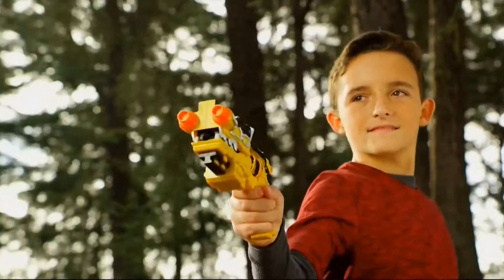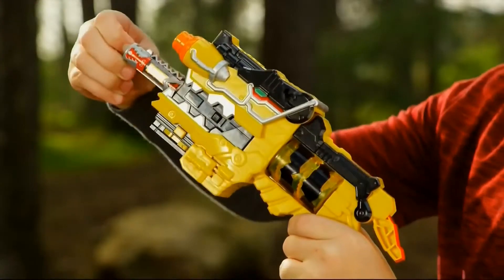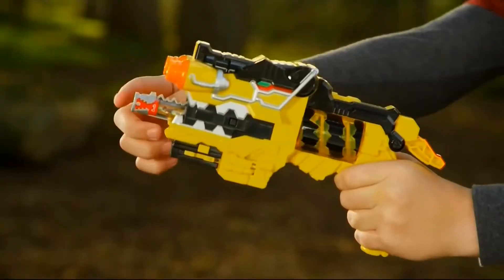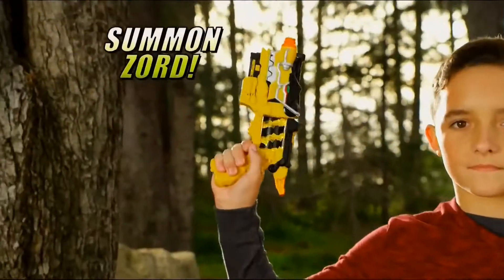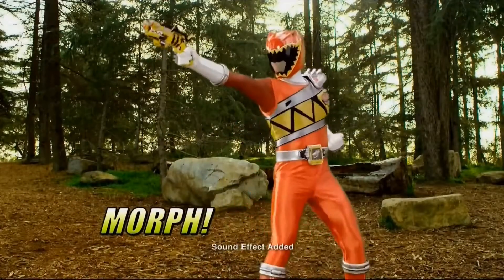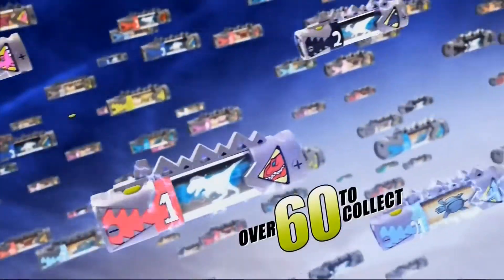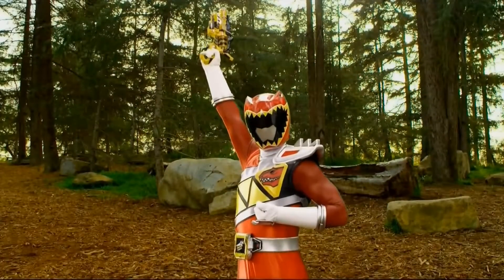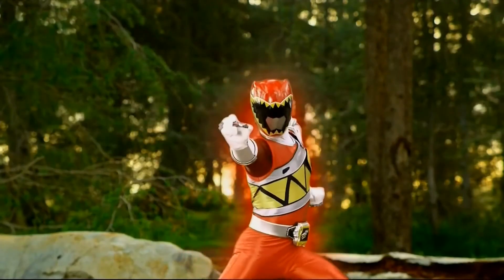Power Rangers Dino Charge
Power Rangers Dino Charge - Deluxe Dino Charge Morpher:

Unlock the power of the Dino Chargers with the Power Rangers Deluxe Dino Charge Morpher
Morpher and Battle Gear in one
Light and sounds from the TV series; insert Dino Chargers to activate light and sounds
Recognizes different Dino Chargers for unique sounds; 40 plus Dino Chargers available throughout the year
Includes 2 Dino Chargers; 3 LR44 batteries included

Product Description
Unlock the power of the Dino Chargers with the Power Rangers Deluxe Dino Charge Morpher! As villain Sledge arrives to threaten the safety of earth and gain control of the Energems, the Power Rangers Dino Charge Rangers channel the power of the Energems into Dino Chargers. Now you can collect the Dino Chargers to activate an array of Dino Spirit Energy powers and Zords to help the Rangers defend the planet! Insert any of the Dino Chargers into the Deluxe Dino Charge Morpher to unlock a light and sounds. Different chargers unlock different dino sounds - just like the TV show! And with the Power Rangers Dino Charge Scanner App for smartphones and tablets, you can scan your Dino Chargers to morph into a Ranger and battle villains on your device! The Deluxe Dino Charge Morpher comes with 2 Dino Chargers. Many items in the Power Rangers Dino Charge toy line include a Dino Charger that can be used with the Deluxe Dino Charge Morpher as well as the Dino Charge Scanner App, Zord Builder items, and more. Collect them all!